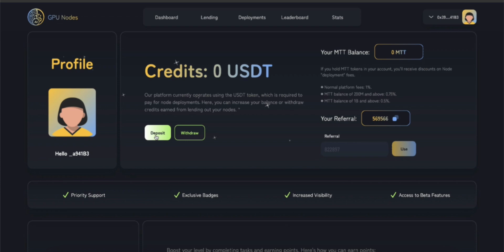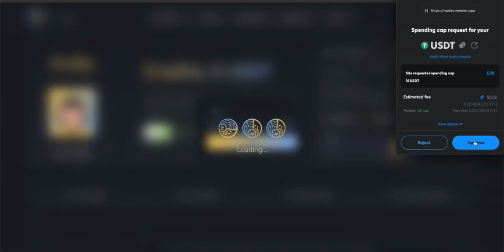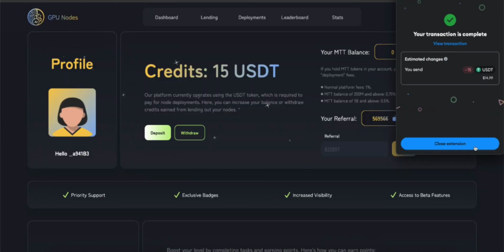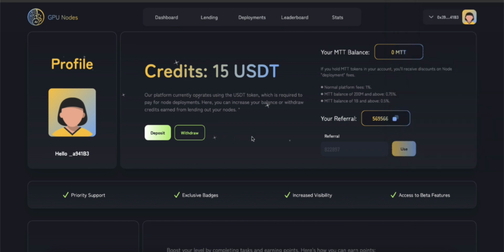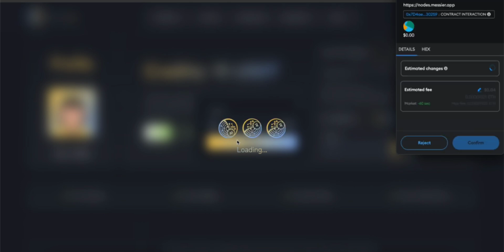How to Deposit and Withdraw USDT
Learn how to manage your USDT on our platform with this step-by-step guide. Whether you're renting GPU power or withdrawing earnings, we'll walk you through the simple processes of depositing and withdrawing USDT.